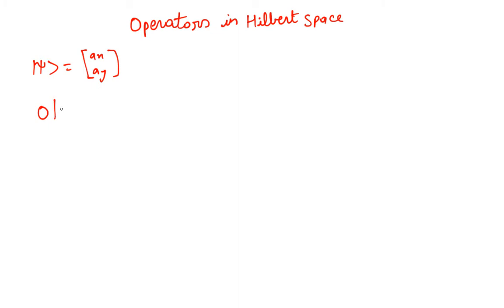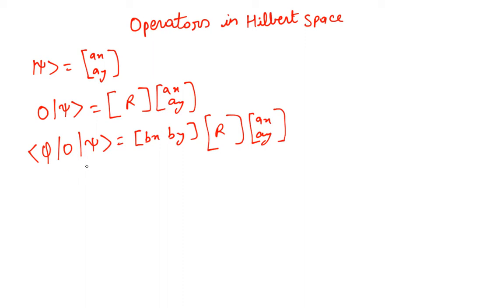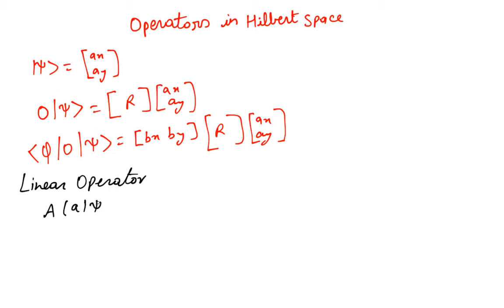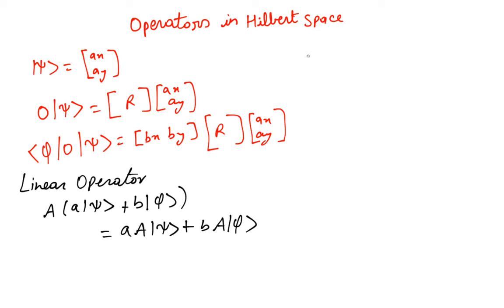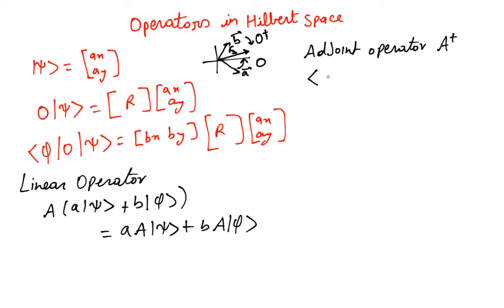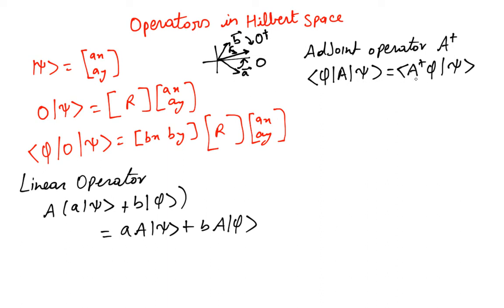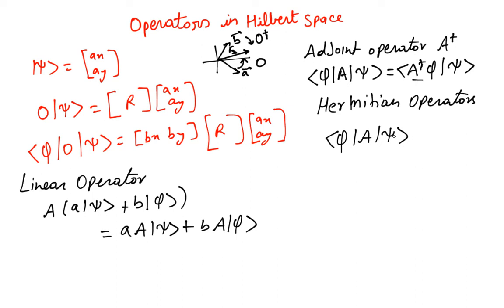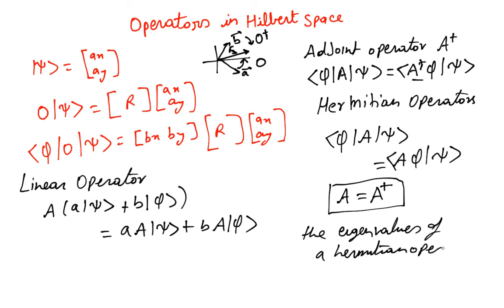Operators in Hilbert Space - Part 1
Lesson 10: Operators in Hilbert Space